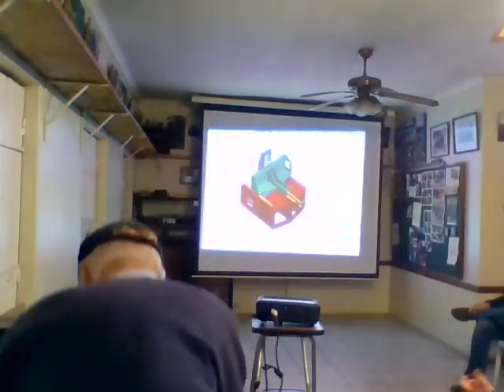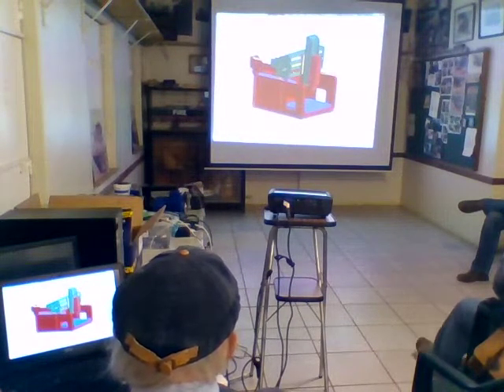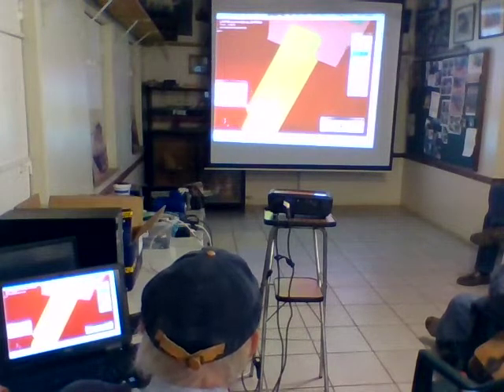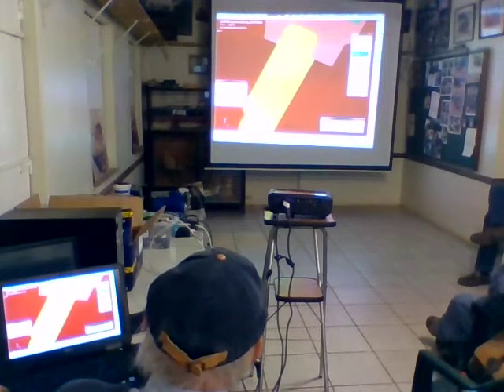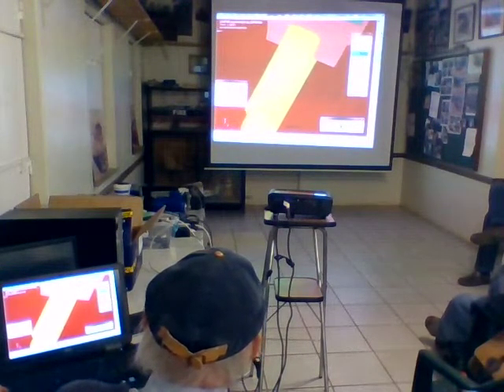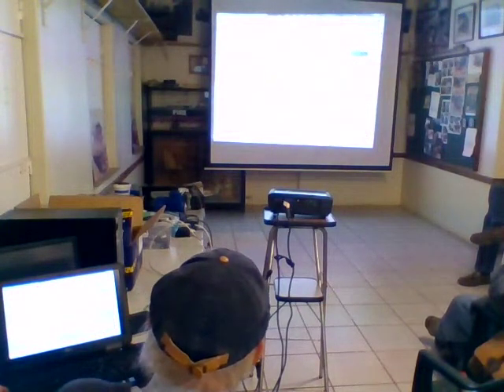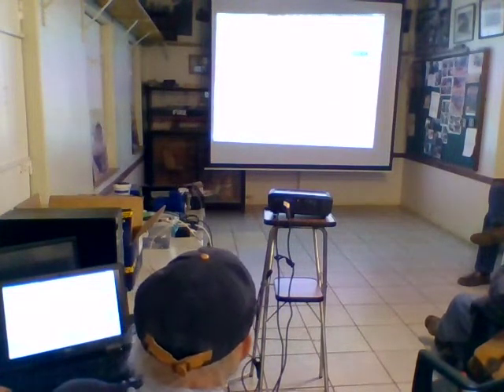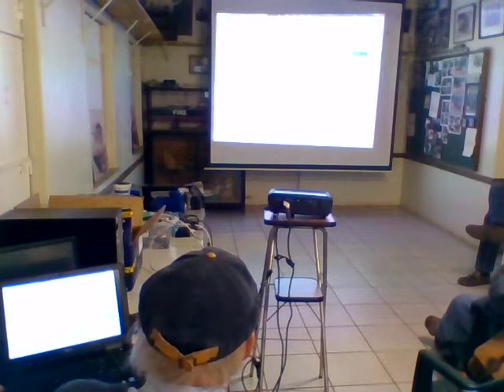SA-CNC MEETING FOR THURSDAY 26 SEP 2019 - 19:00 - Part 3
1. Professor Rudi  shows the process of running Pathpilot with a Mesa 7i76E card (5 step/dir axes plus spindle).  The example of getting the axis motors and spindle to work for a lathe are discussed and demonstrated as well as adding home switches and an MPG.  Pathpilot has a huge advantage for lathes in that it has very powerful Gcode cycles or wizards.  You can do away with a CAM package in most cases and let Pathpilot generate the Gcode.

2. We report on the status of the club projects: Meso-mill, Wire-cutter and Deckel-type-vice.